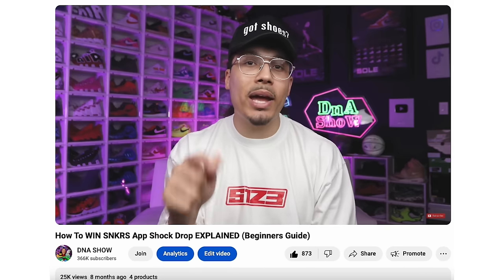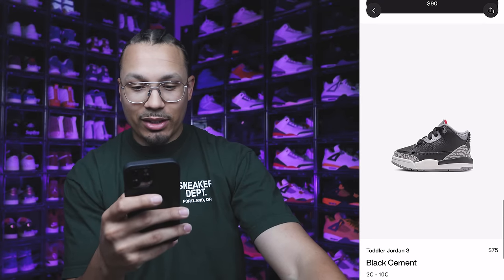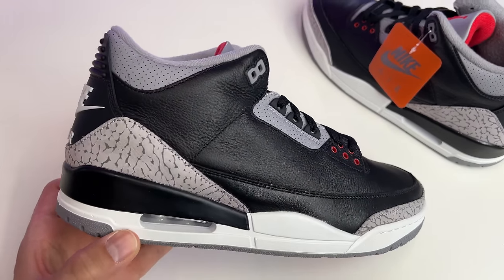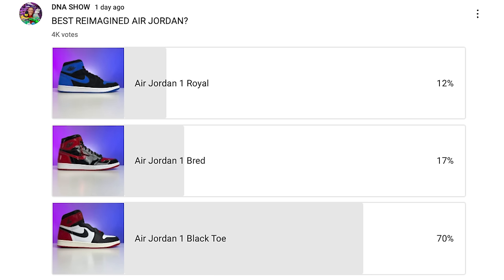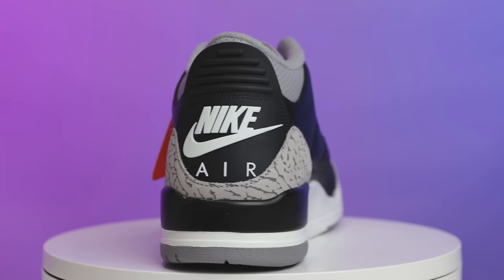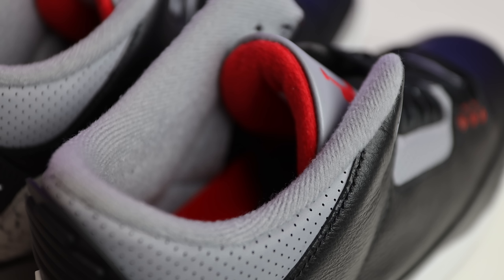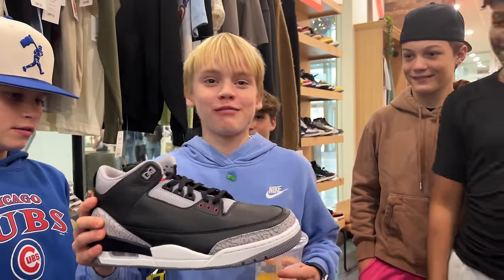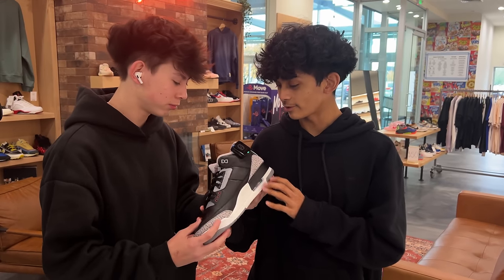SHOCK DROP Air Jordan 3 Black Cement 2024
SHOCK DROP Air Jordan 3 Black Cement 2024 🔥 Get my Hobby To Hustle 8 week program 👉🏽

Air Jordan 3 “Black Cement”
Color: Black/Fire Red-Cement Grey-Sail
Style Code: DN3707-010
Release Date: November 23, 2024
Price: $220

🔥🔥🔥 SHOP 🔥🔥🔥